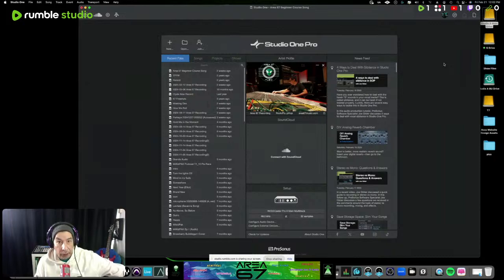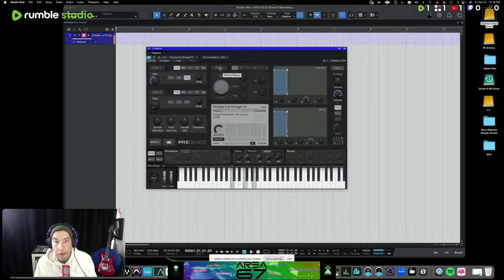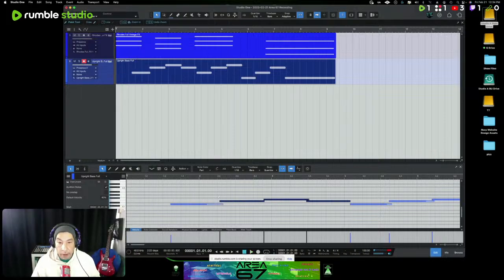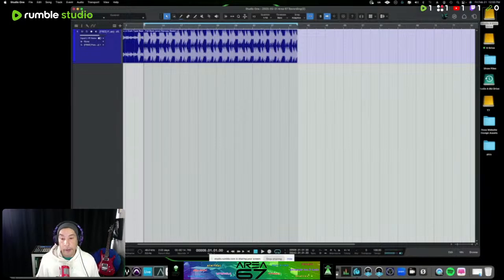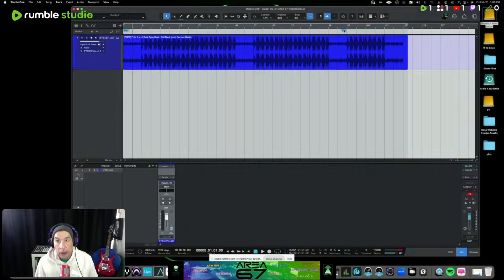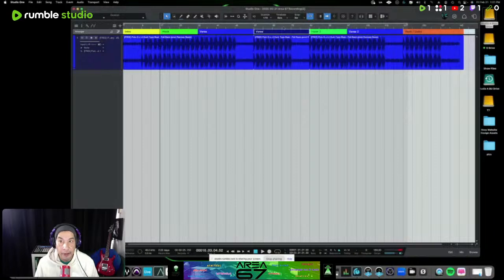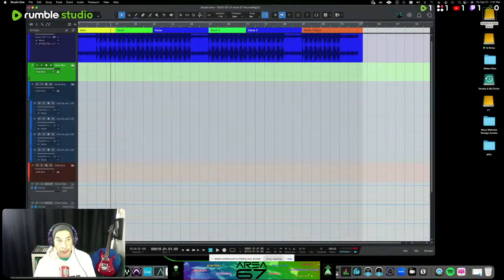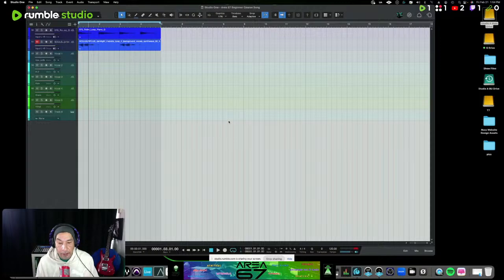Studio One Tutorial: Create Amazing Music From Nothing (Ep 2)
Join Producer Mikey Vegas every week Thursday or Fridays at 12 PM EST for a hands-on journey into music production with Studio One Pro 7! Whether you're a complete beginner or just looking to sharpen your skills, this weekly live stream will guide you step by step—from laying down your first track to creating a polished final product. Mikey breaks it all down in an easy-to-follow way, exploring the full potential of PreSonus Studio One Pro. Don’t miss out—come hang, learn, and start making music!

Chapters:
00:00 - Intro
02:27 - Recap Last Week
04:24 - Setting Up a MIDI Controller (Keyboard)
44:50 - Setting up a Session
46:40 - Finding Tempo & Setting up Grid
01:04:04 - Using the Arranger Bar
01:18:23 - Arranger Bar - Tip/Trick